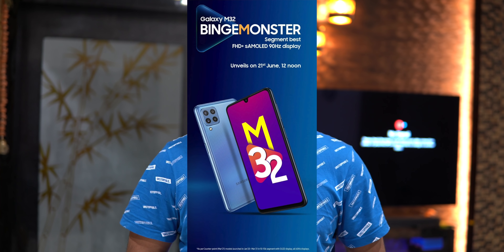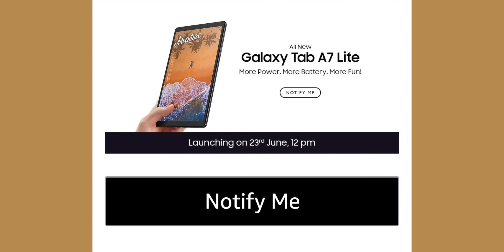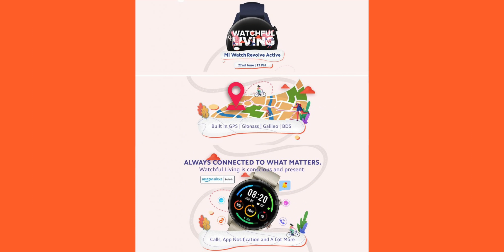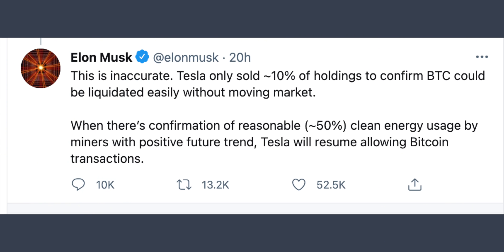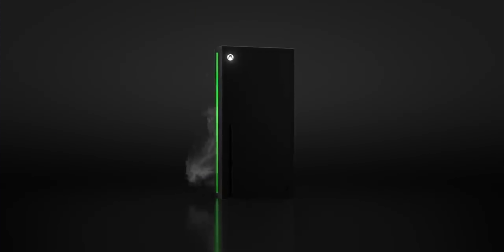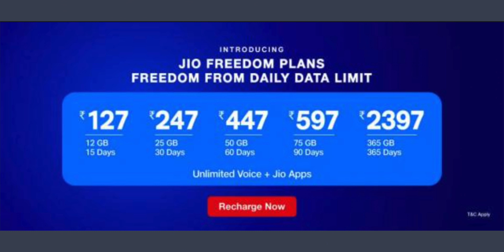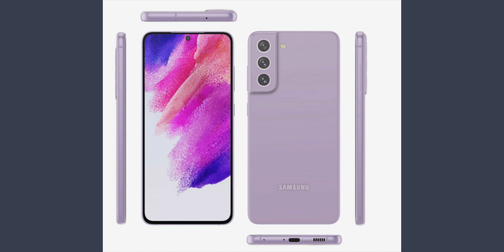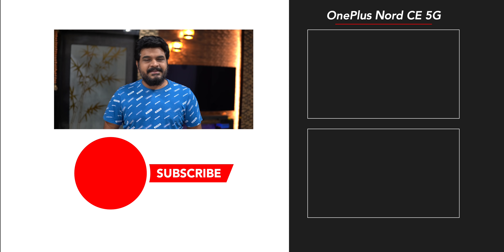TechNews 1100 || Galaxy M32, Samsung Tab S7 FE, vivo V21e 5G, Elon Musk, Mi Watch Etc...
Support me :)

Sony Alpha ILCE-6600
Sony E-Mount 16-55mm f/2.8 G Lens
Zhiyun Weebill S Compact Gimbal Stabilizer for DSLR
Sigma 30 mm f/1.4 Lens

Prasad The Gamer Gaming Setup :

LG Ultragear 27 inch, 4K Gaming Monitor
Maono AU-A04 Condenser Microphone Kit
HyperX Cloud Gaming Headset for Playstation 4 ;
Osaka 10" Inches Big LED Ring Light
HyperX Cloud Stinger Gaming Headset
AmazonBasics 50-Inch Lightweight Tripod
Hanumex Green Backdrop Background
Logitech Webcam

Prasad Tech in Telugu Studio Products :

BEVERLY STUDIO Wood Tripod Floor Lamp
Logitech MX Master 2S Wireless Mouse
LG UltraWide 34 Inch WFHD IPS Display
Zoom F1 Field Recorder Shotgun
MISURAA Imported Xenon High Back Ergonomic Chair
IKEA BOUTIQUE STORE Wood Floor Lamp
DIGITEK® DTR 500 BH (60 Inch) Professional Aluminum Tripod
Kadence Dual Boom Microphone Stand
Green Soul Alien Series Multi-Functional Chair

Prasad Life Style Gear :

GoPro Hero 8

Vlog Camera Setup :

Sony Alpha ILCE-6400
Sigma 16mm f/1.4 Lens
Rode VideoMic NTG On-Camera Shotgun Microphone